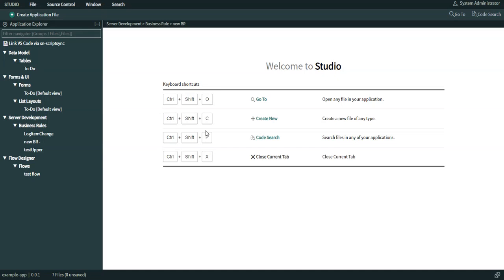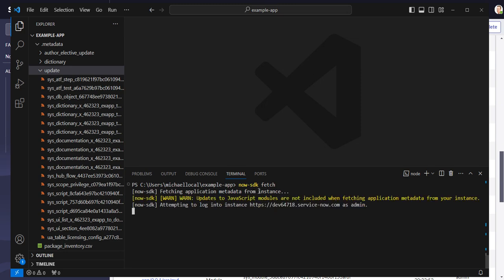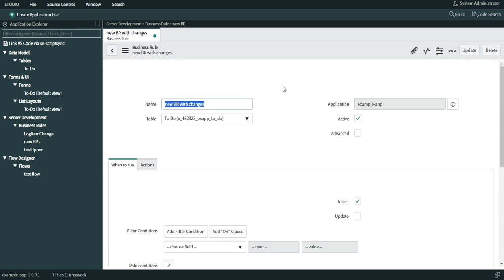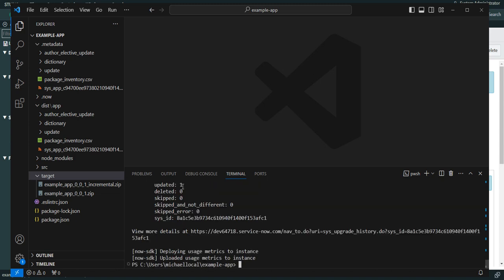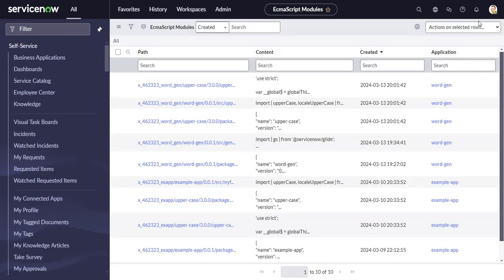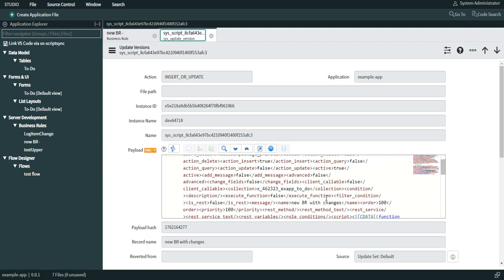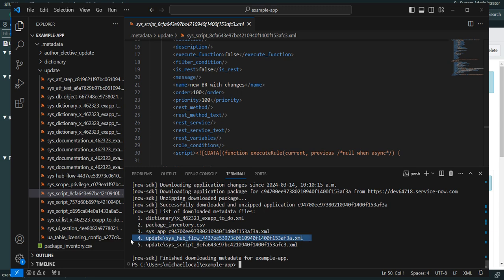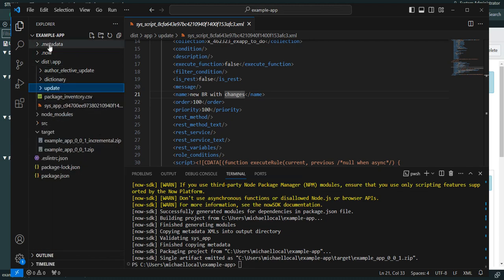ServiceNow SDK: CLI now-sdk fetch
A look at the now-sdk fetch command in the ServiceNow CLI and the importance of using it.